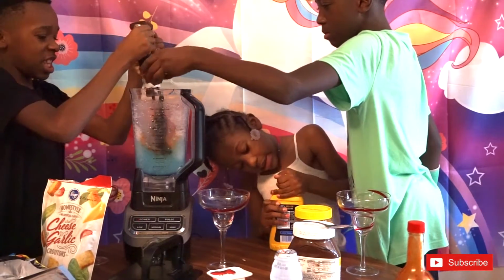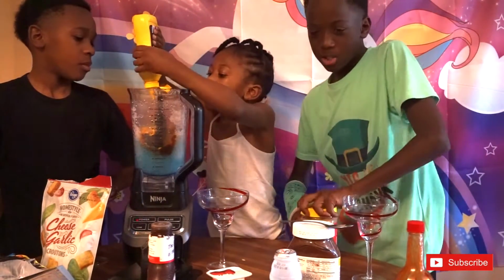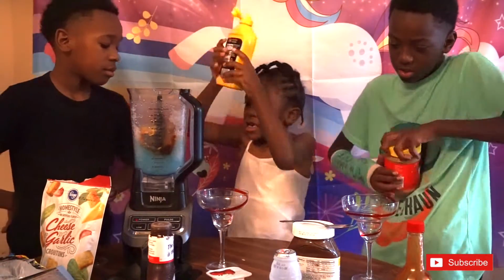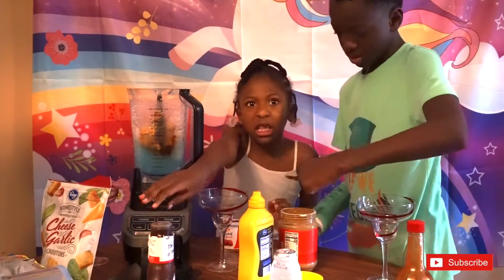GROSS DRINK CHALLENGE!!!!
WE LET THE BABY BEARS DO THEIR OWN VIDEO AND THEY DECIDED TO DO THE GROSS DRINK. LET'S SEE HOW THIS WENT LOL!!!